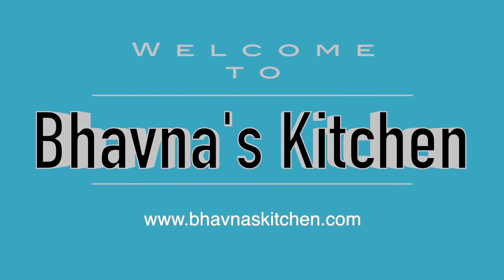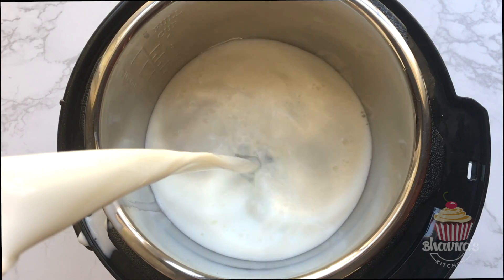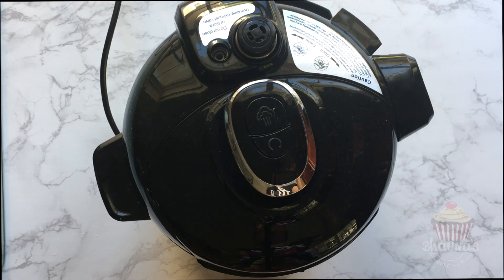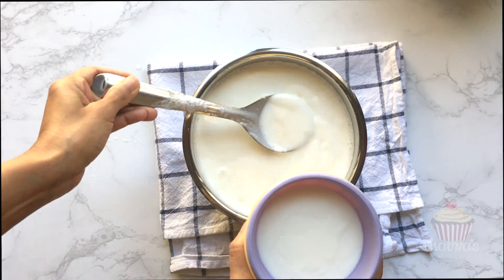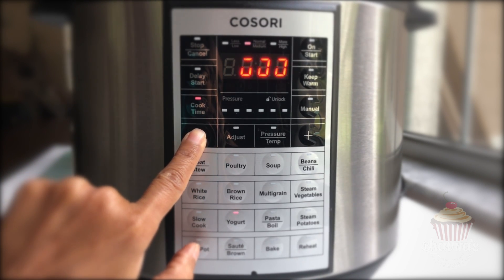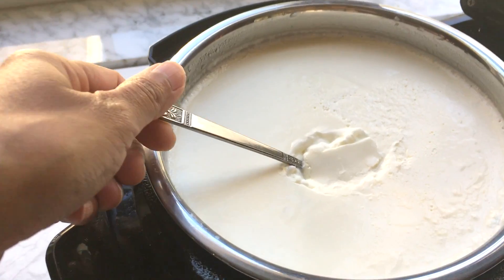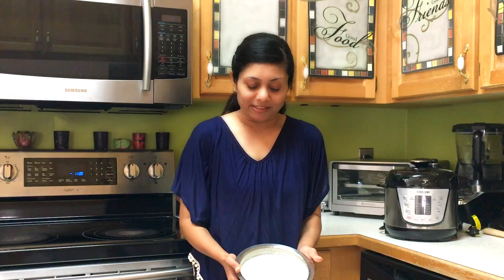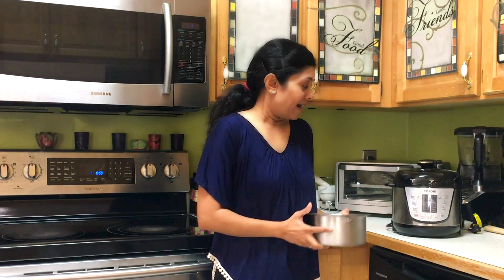Making Yogurt / Dahi / Curd in an Electric Pressure Cooker Video Recipe | Bhavna's Kitchen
Cooking Product used in this video
Store-bought yogurt may be convenient but it can't compare to the mild creaminess of homemade. And not only that, it can be expensive for people like me who eat yogurt everyday. The good news is that making yogurt is incredibly easy using the right method and an electric pressure cooker for the easiest and yummiest way to make homemade yogurt.

Yogurt is Rich in Important Nutrients. Yogurt contains some of nearly every nutrient that your body needs. It's known for containing a lot of calcium, a mineral necessary for healthy teeth and bones. It also contains bacteria that aid digestion. As a result, people who experience discomfort, bloating or gas after consuming liquid milk or ice cream can often tolerate yogurt without symptoms. I simply adore yogurt as my all time favorite snack with some toppings or mixed with some flavors.
Tips: When I say the milk temperature below 115F is when you can dip your finger in to the milk, warm milk, it shouldn't give your finger burning feeling.